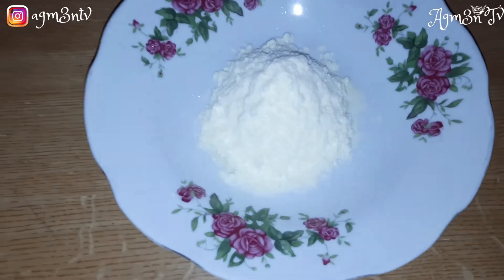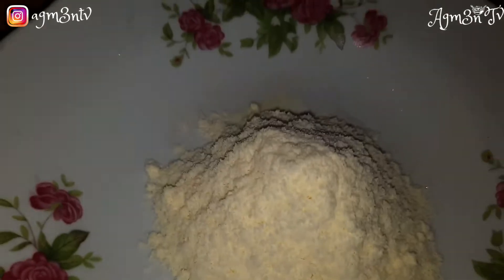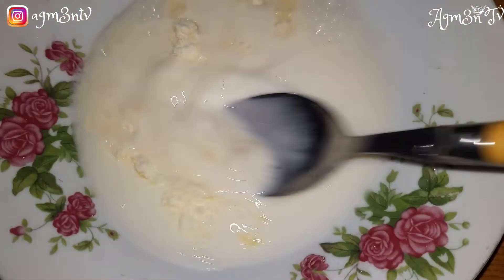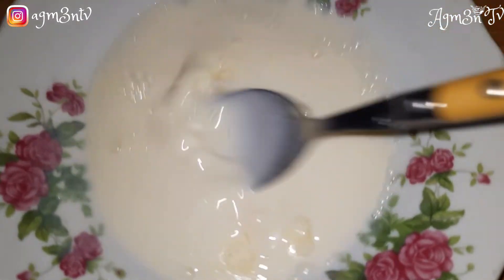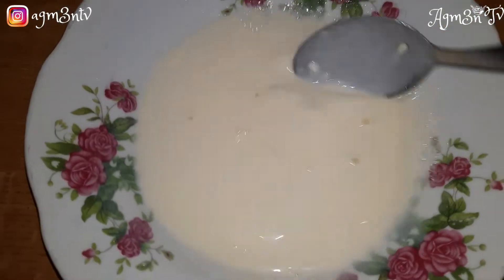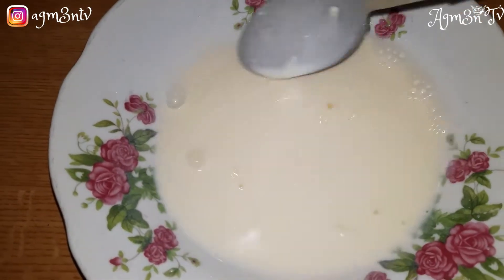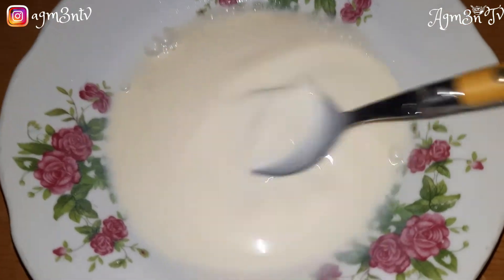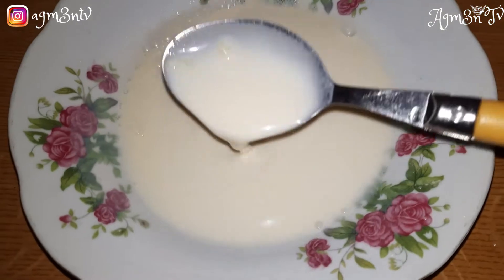This Breakfast is not for everybody || Give it a try and see if you will love it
Am a weirdo when it comes to food, I do extreme combinations to satisfy my cravings. I think will be a great recipe developer. I always cook with what I have, thank you.

PRAYER
Father may this viewer never dwell in his past but give the viewer a reason to trust in the future by depending on you Lord, AMEN.

MY UNNICHED VIDEOS || Beginner stage